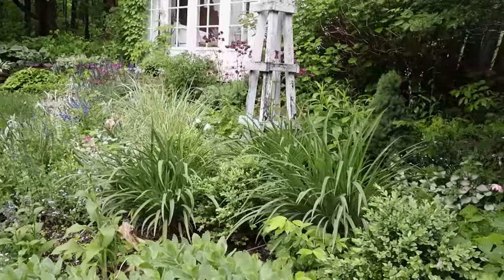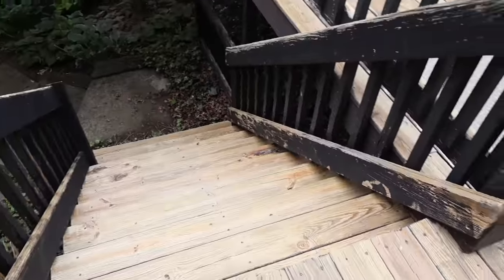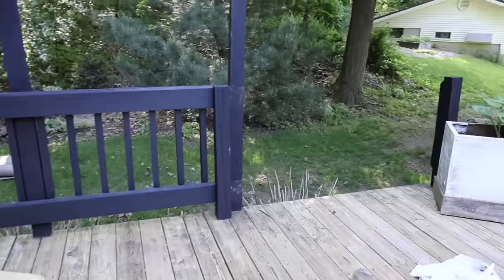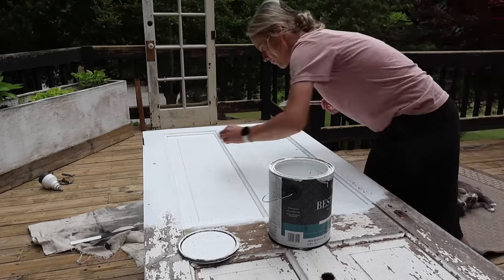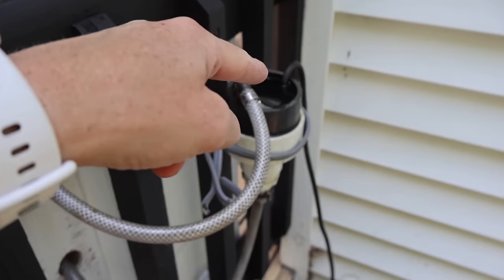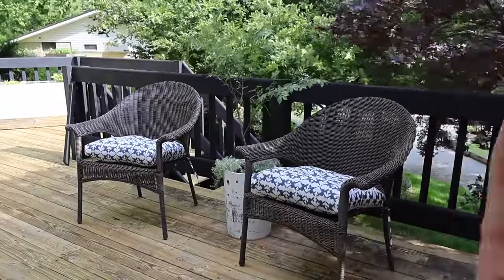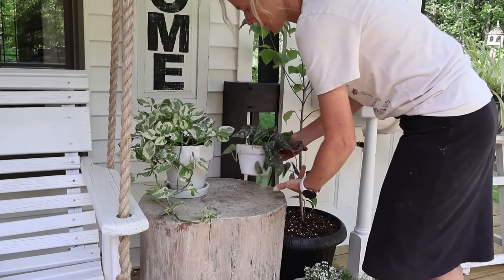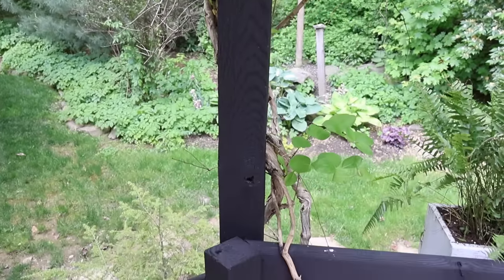Porch Makeover ~ Porch Decorating Ideas ~ Front Porch Decor ~ Patio Makeover ~ Country Porch Swing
In this video we work on redoing the front porch. I add some country charm to the space. Enjoy! 😊

IF YOU'RE IN THE AREA, MY HOMEMADE SOAP IS SOLD HERE:
ADDIE'S
3092 COUNTY ROAD 135

SOME OF MY REPURPOSED ITEMS ARE HERE:
4872 McKinley Place Dr.